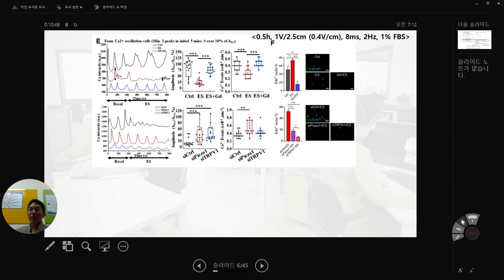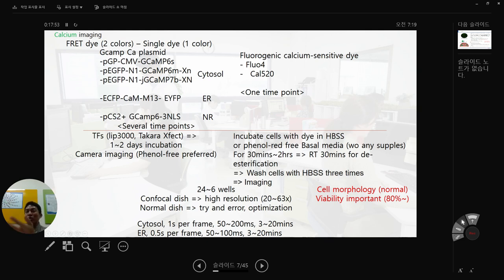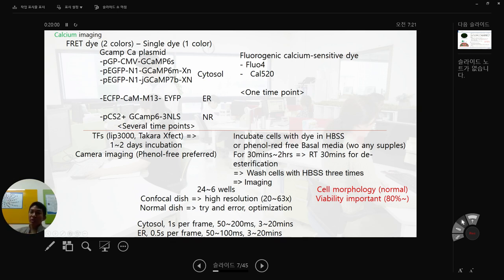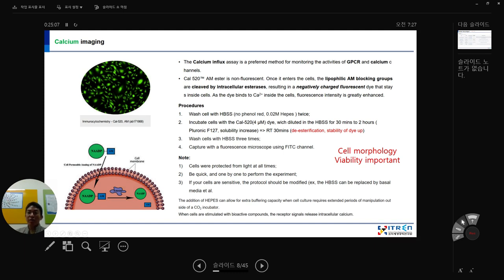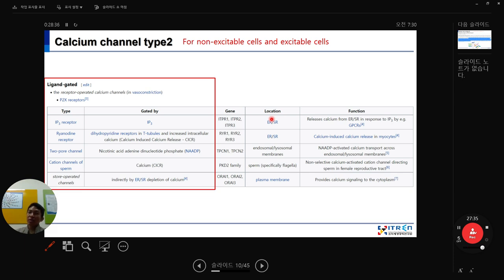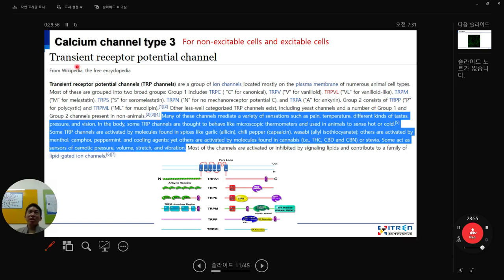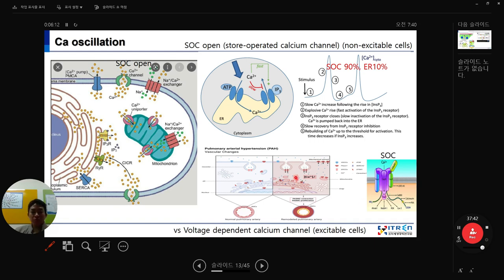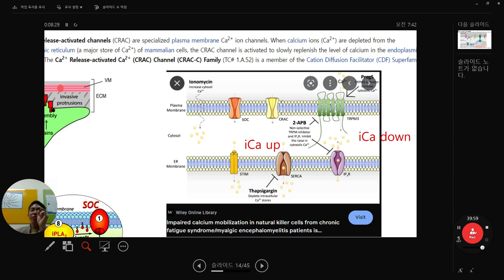Ca osciliation 1st class, 2023 ITREN 1st semester